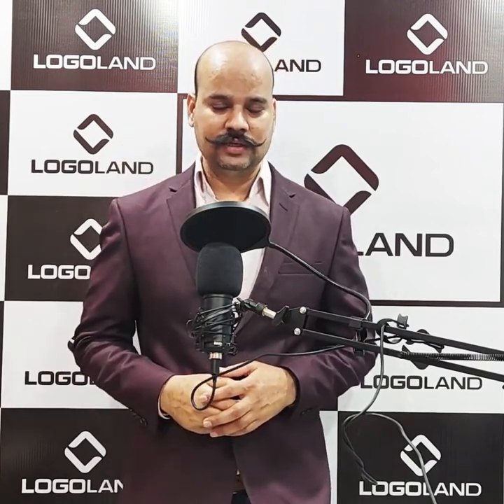Easy way Negative Space Logo Designing in Adobe Illustrator Tutorial:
Negative Space Logo Designing in Adobe Illustrator Tutorial:

Hello and Welcome Viewer.
In this video, I am teaching how to design a Negative Space Logo with simple steps and problem solve from real image directly. This is the best way to save you time in creation.

I always try to make my next video batter than the earlier one.

I hope you enjoyed the video and  you found it helpful.